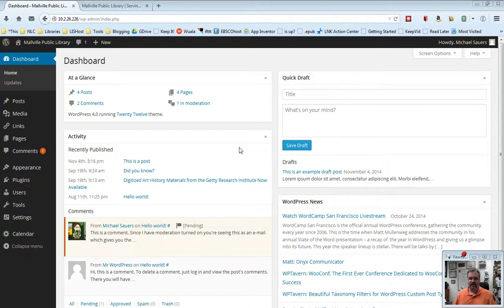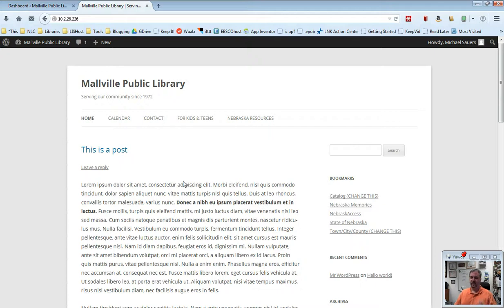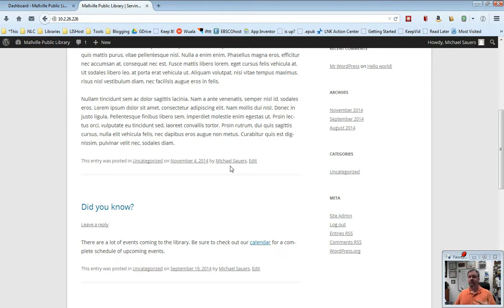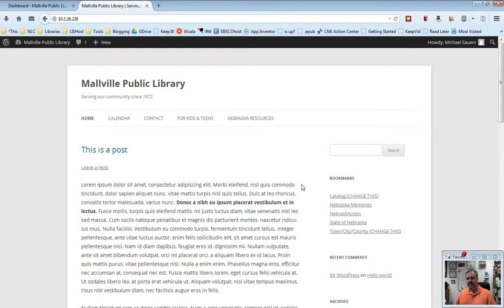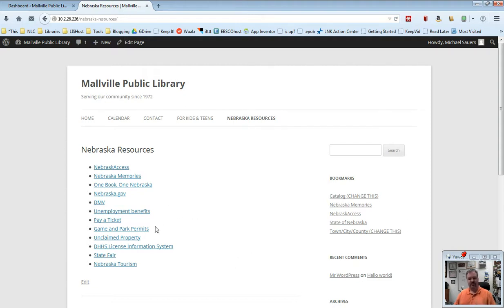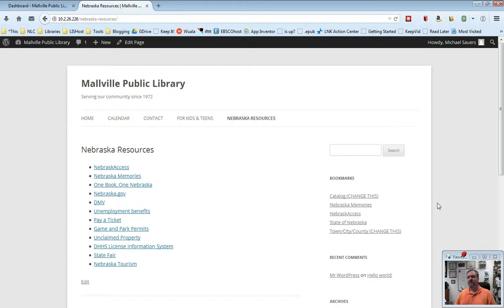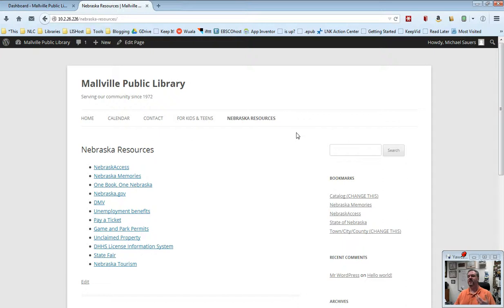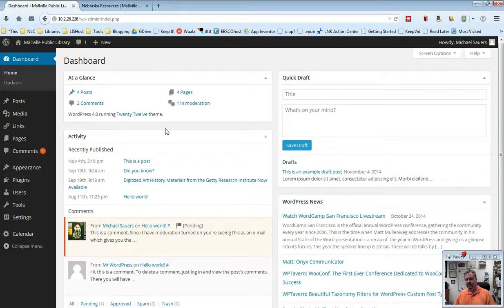Nebraska Libraries on the Web 4.x: Overview of Posts and Pages